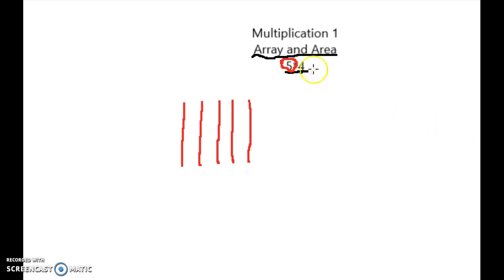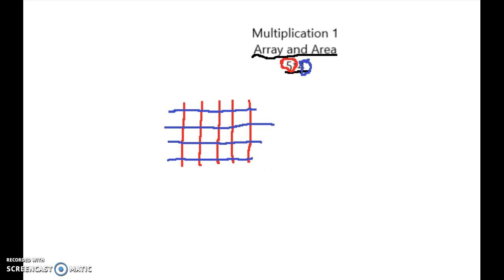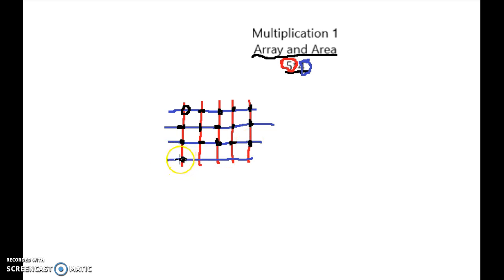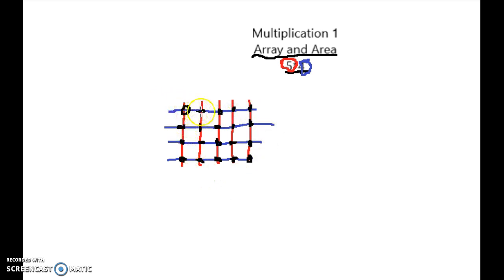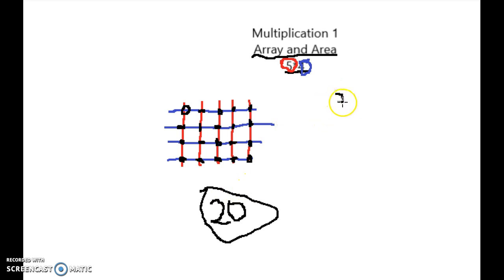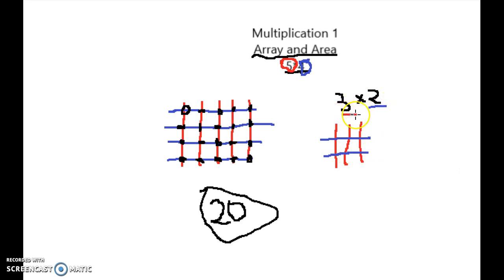Math 202 multiplication 1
Elementary multiplication using array and area.